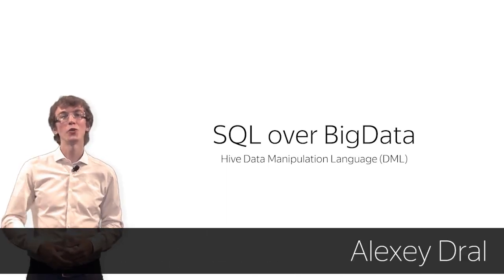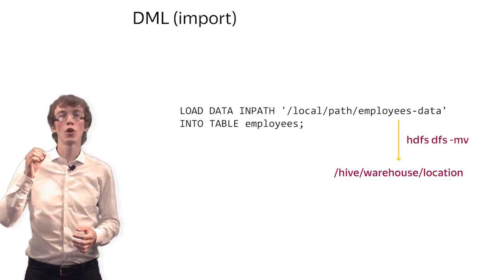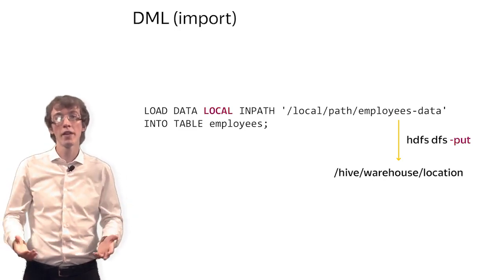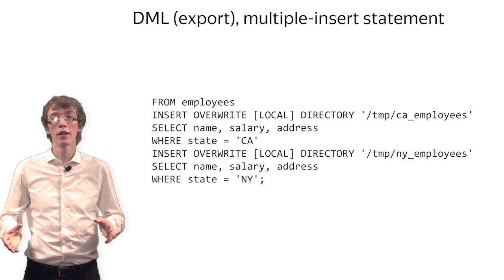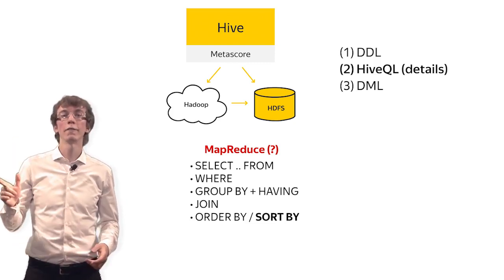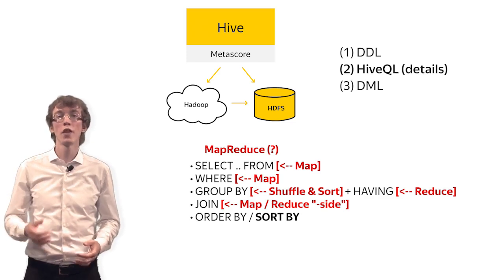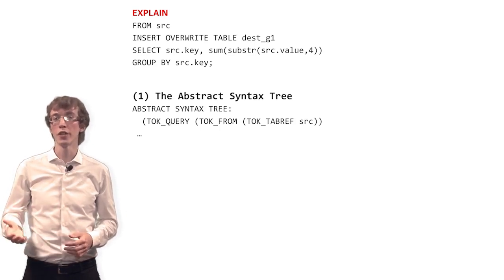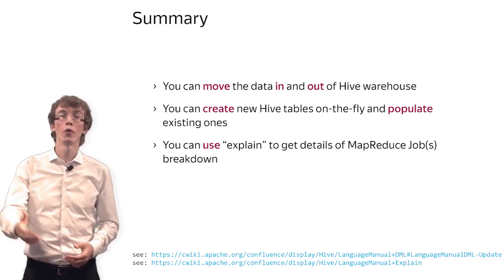Hive Data Manipulation Language (DML) - Big Data Analysis: Hive, Spark SQL, DataFrames and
Link to this course:
Hive Data Manipulation Language (DML) - Big Data Analysis: Hive, Spark SQL, DataFrames and GraphFrames

No doubt working with huge data volumes is hard, but to move a mountain, you have to deal with a lot of small stones. But why strain yourself? Using  Mapreduce and Spark you tackle the issue partially, thus leaving some space for high-level tools. Stop  struggling to make your big data workflow productive and efficient,  make use of the tools we are offering you.

This course will teach you how to:
- Warehouse your data efficiently using Hive, Spark SQL and Spark DataFframes.
- Work with large graphs, such as social graphs or networks.
- Optimize your Spark applications for maximum performance.

Precisely, you will master your knowledge in:
- Writing and executing Hive & Spark SQL queries;
- Reasoning how the queries are translated into actual execution primitives (be it MapReduce jobs or Spark transformations);
- Organizing your data in Hive to optimize disk space usage and execution times;
- Constructing Spark DataFrames and using them to write ad-hoc analytical jobs easily;
- Processing large graphs with Spark GraphFrames;
- Debugging, profiling and optimizing Spark application performance.

Still in doubt? Check this out. Become a data ninja by taking this course!

Special thanks to:
- Prof. Mikhail Roytberg, APT dept., MIPT, who was the initial reviewer of the project, the supervisor and mentor of half of the BigData team. He was the one, who helped to get this show on the road.
- Oleg Sukhoroslov (PhD, Senior Researcher at IITP RAS), who has been teaching  MapReduce, Hadoop and friends since 2008. Now he is leading the infrastructure team.
- Oleg Ivchenko (PhD student APT dept., MIPT), Pavel Akhtyamov (MSc. student at APT dept., MIPT) and Vladimir Kuznetsov (Assistant at P.G. Demidov Yaroslavl State University), superbrains who have developed and now maintain the infrastructure used for practical assignments in this course.
- Asya Roitberg, Eugene Baulin, Marina Sudarikova. These people never sleep to babysit this course day and night, to make your learning experience productive, smooth and exciting.
Graphs, Hive, Apache Hive, Apache Spark
This course is so detailed and focused on the basics of the Hive and Spark SQL frameworks. Amazing professors.,Great course if you have a little bit of experience in the big data world.